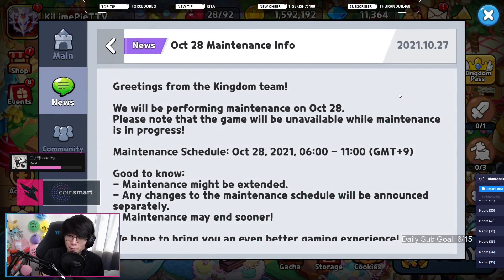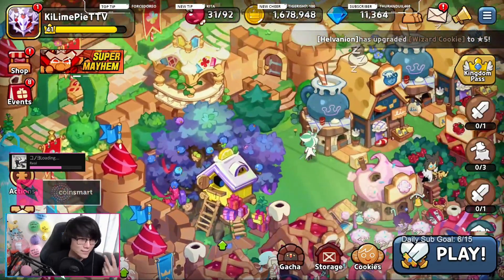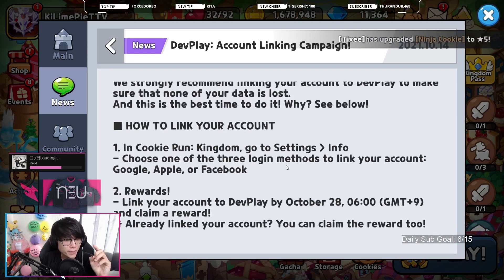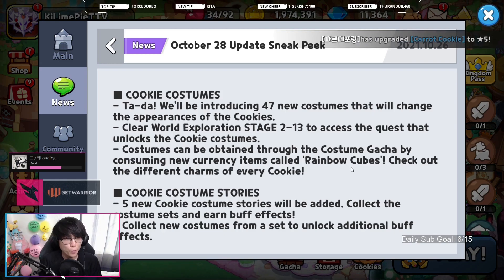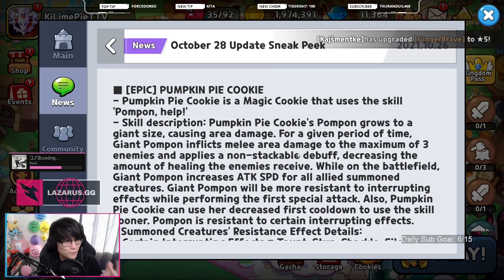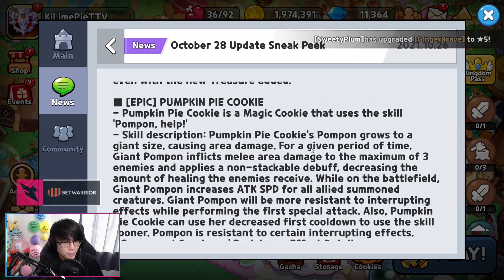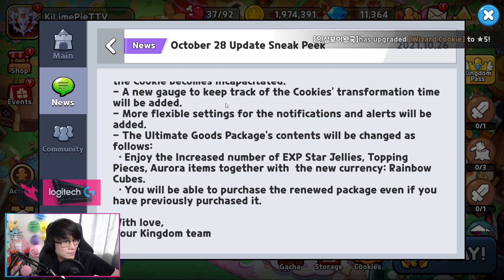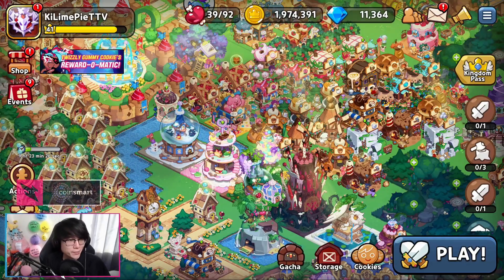New Epic Cookie & Costumes Coming!!! - Cookie Run: Kingdom Maintenance Information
Everything You Should Do Before Maintenance & What Comes After Maintenance!!!